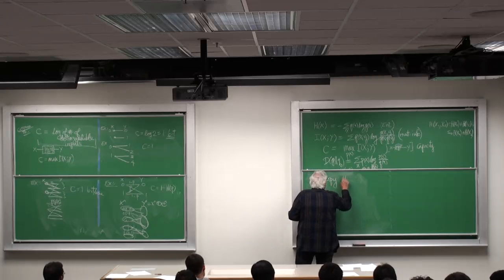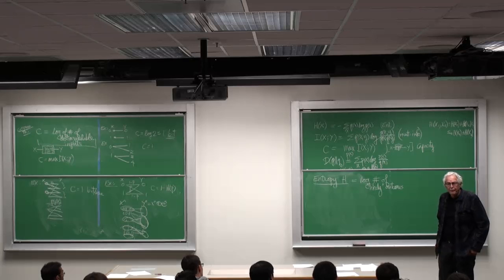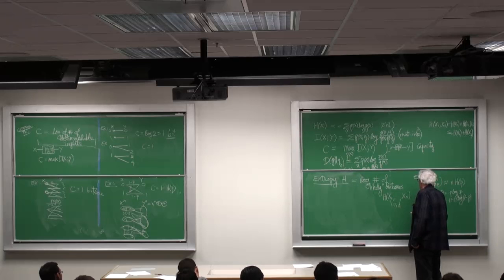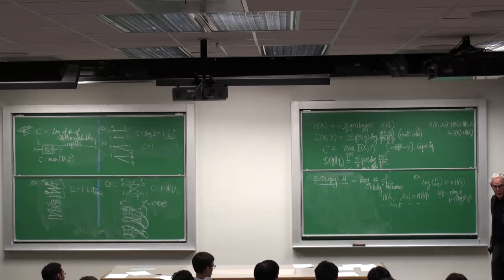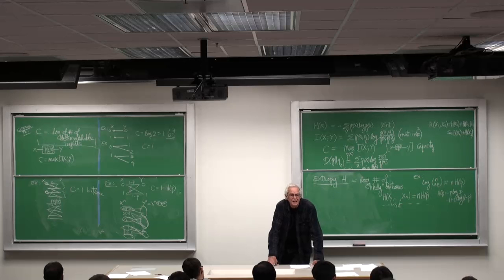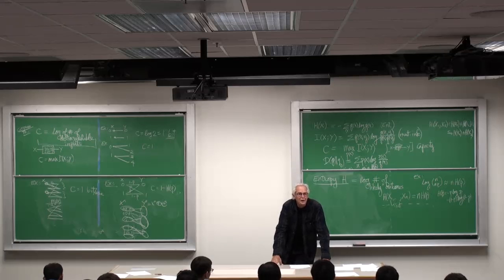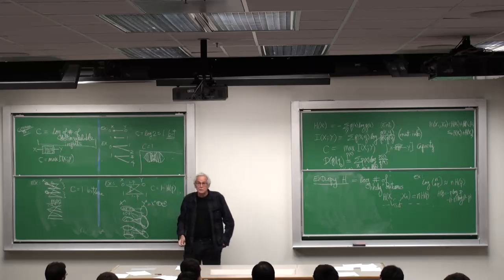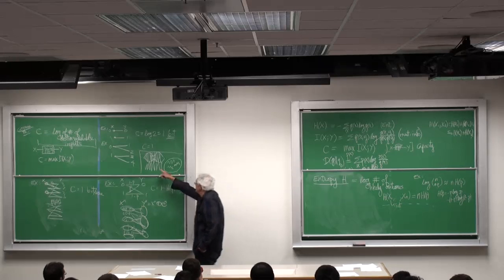Information Theory A | Lecture 1 | Part 7